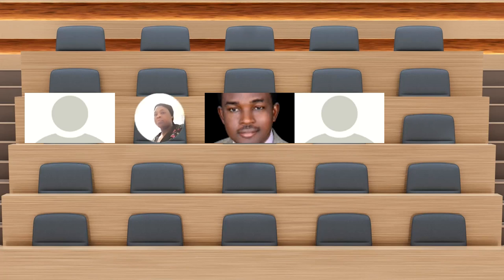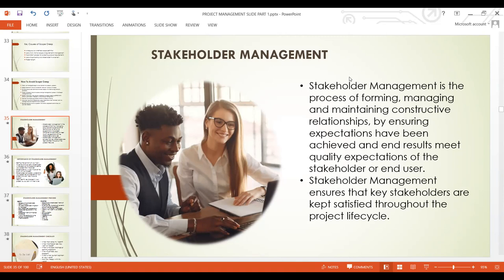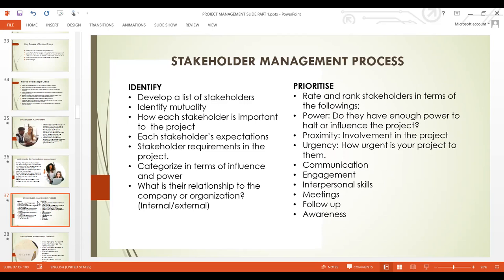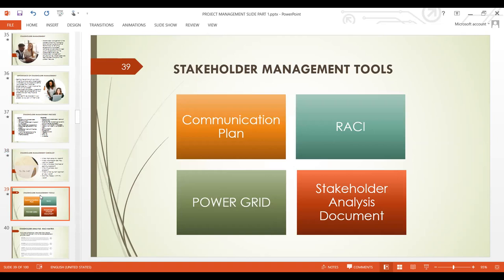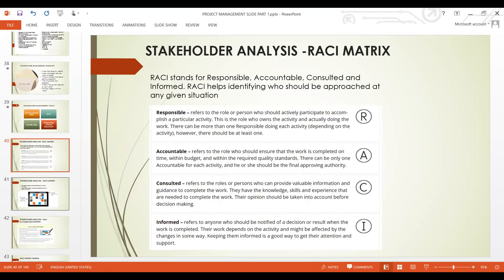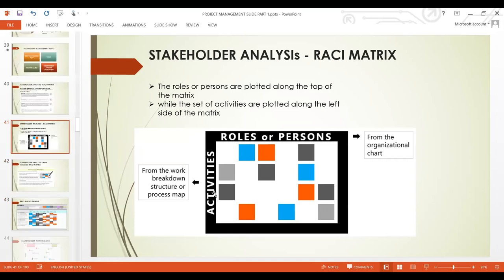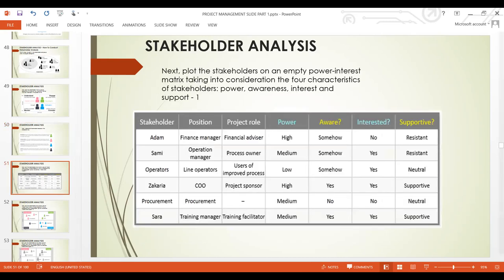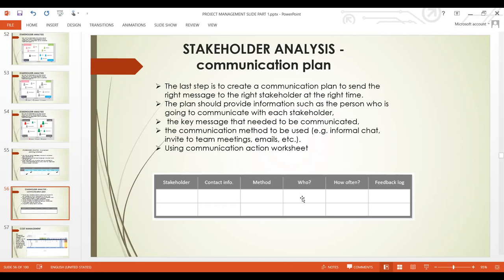Project Management Component - Stakeholder Analysis